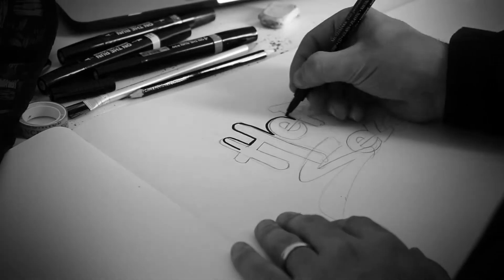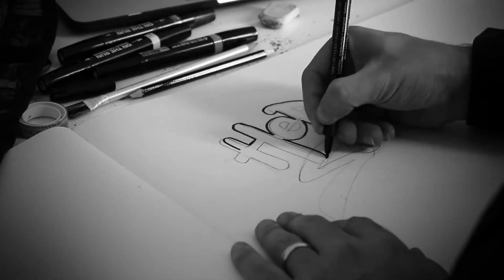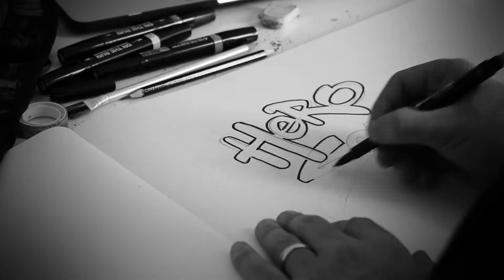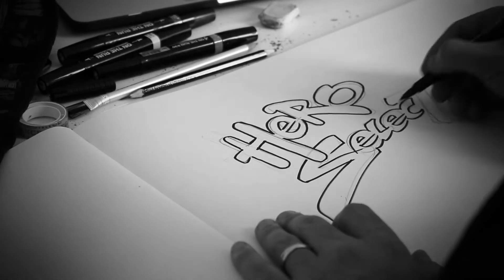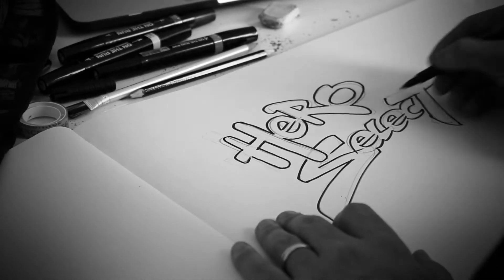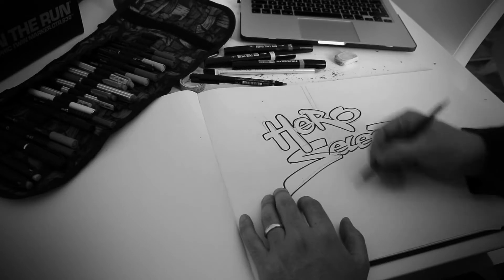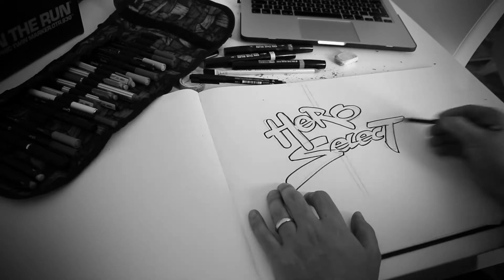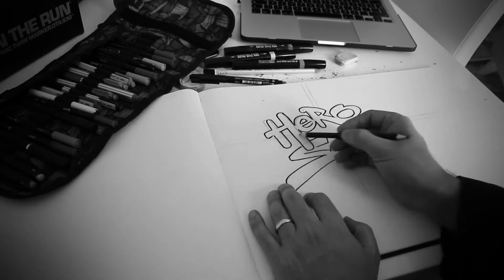Hero Select Graffiti / RealWeak Nişantaşı Istanbul Turkey 2016